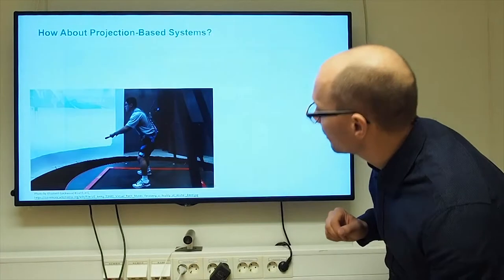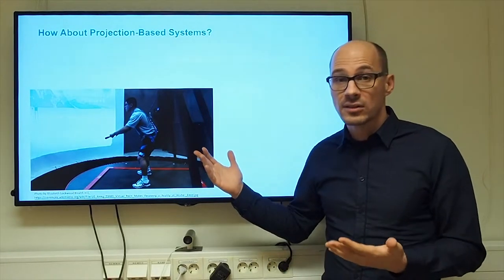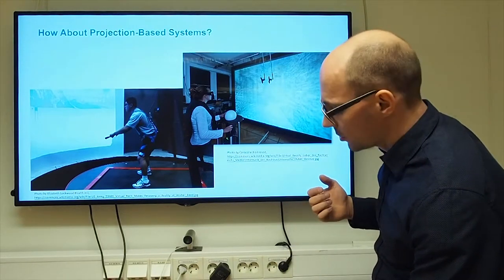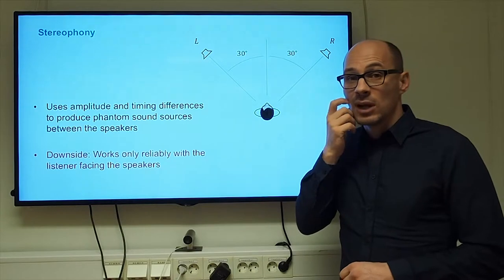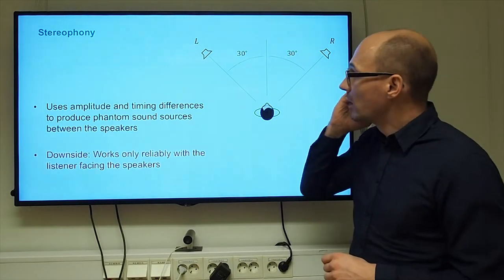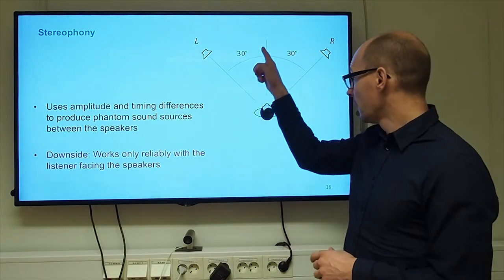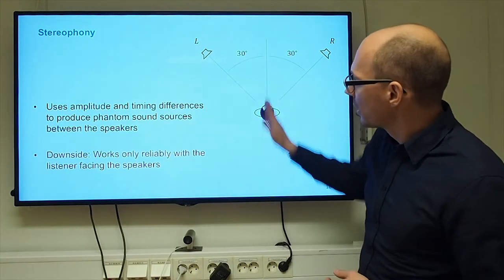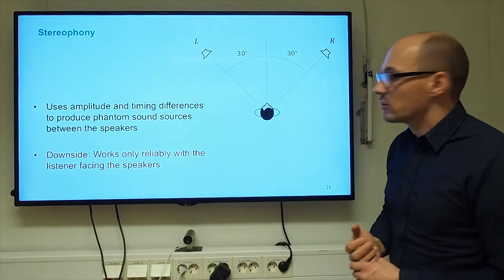Lecture 4.3.3.1 Sterophony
Sterophony